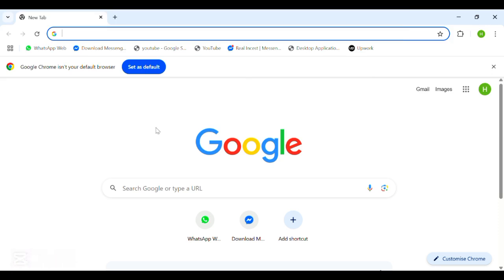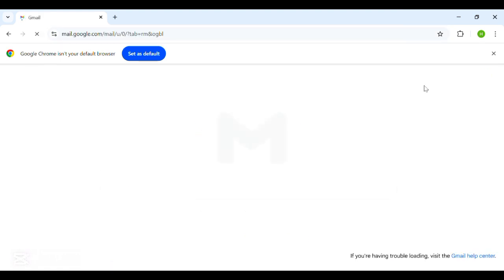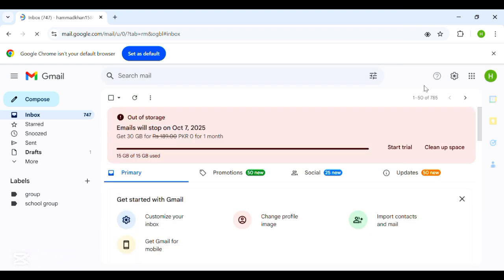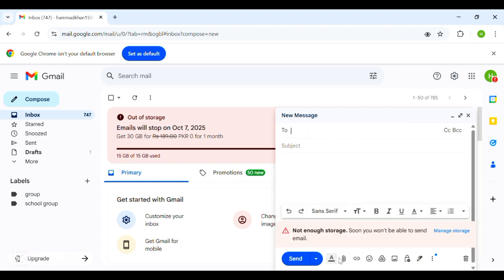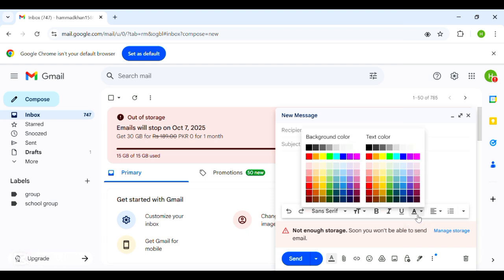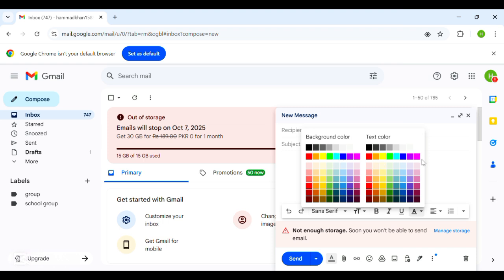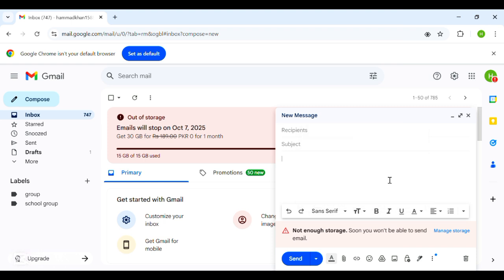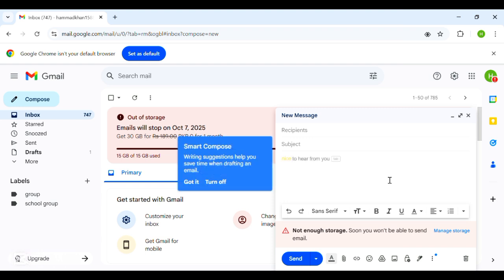How to Change Text Colour in Gmail (Full 2025 Guide)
"How to Change Text Colour in Gmail"
  In this full 2025 guide, I’ll show you step-by-step how to change text colour in Gmail. Whether you’re writing professional emails or adding some style to personal messages, this tutorial will help you customize your text with ease.